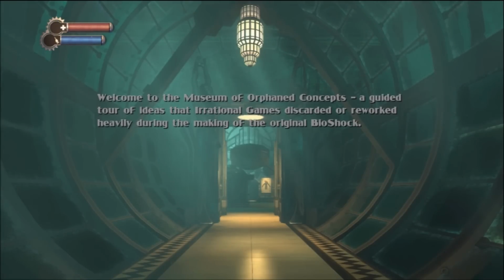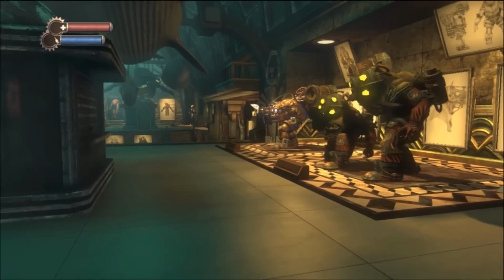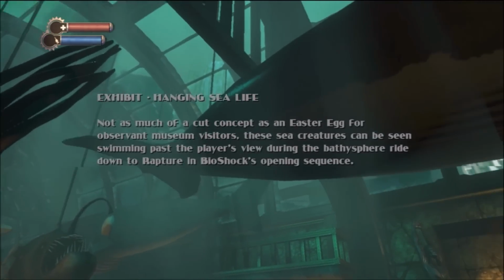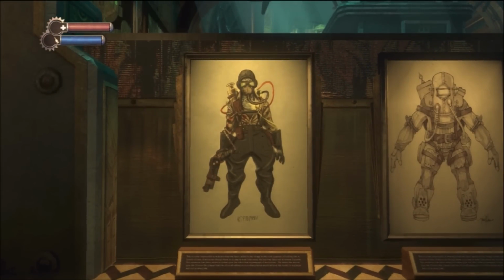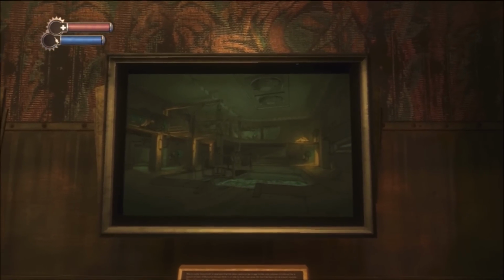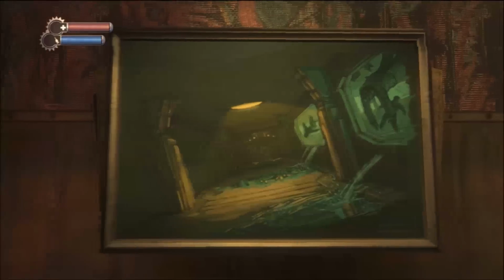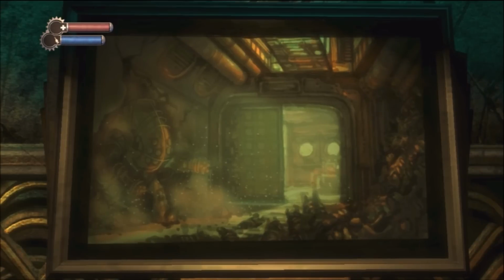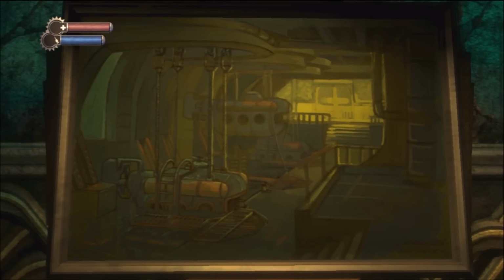Bioshock Ultimate Rapture Edition - Audio Museum Tour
I show give an Audio tour of the concepts museum for Bioshock 1 that is included in the Ultimate Rapture Edition Bundle which included Bioshock 1 and 2 with all of their DLCs.